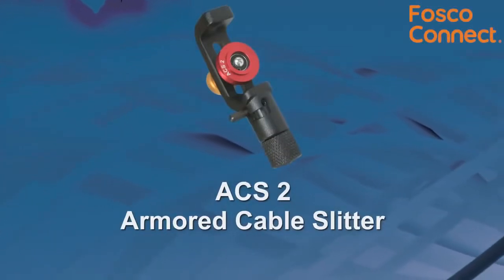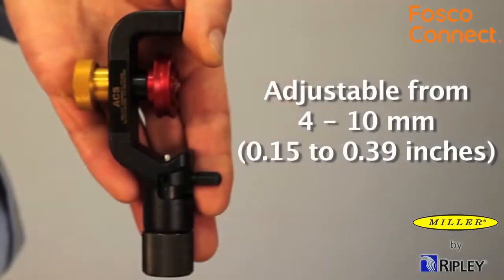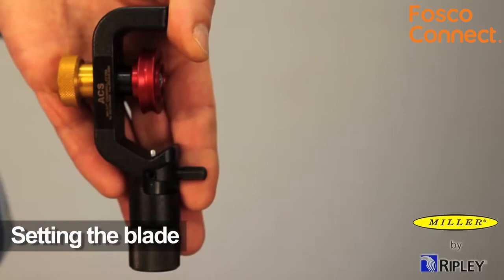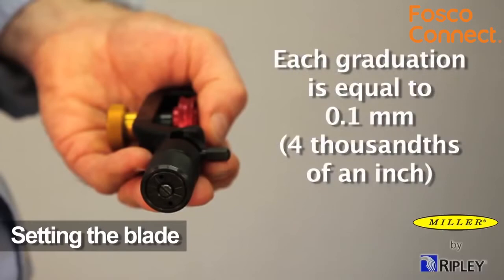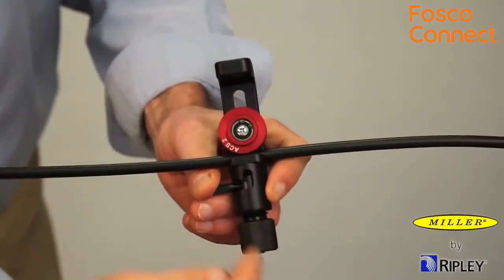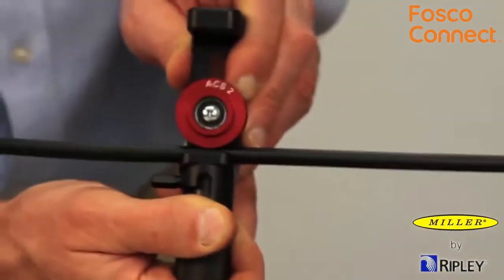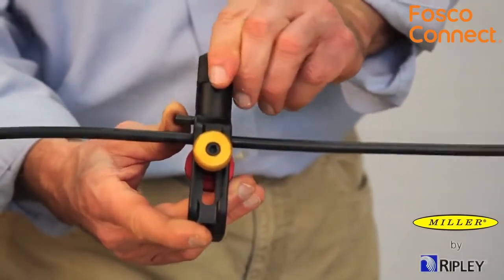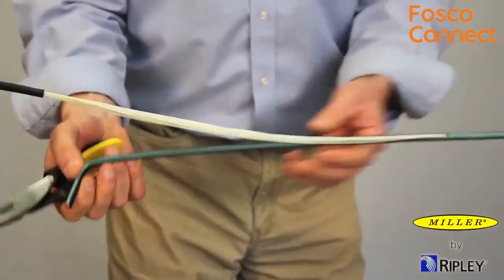How to slit open armored fiber optic cables with Miller's ACS 2 armored cable slitter?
This is a professional grade cable slitter ideal for slitting the corrugated copper, steel or aluminum armor layer on Fiber Feeder, Central Tube, Stranded Loose Tube fiber optic cables and other armored cables.

This tool slits outer polyethylene jacket and armor in one operation and can perform longitudinal slitting and circumferential(ringing) for end stripper. The blade rotates 9°by activating blade lever, allowing easy mid-span preparation (ringing and slitting).